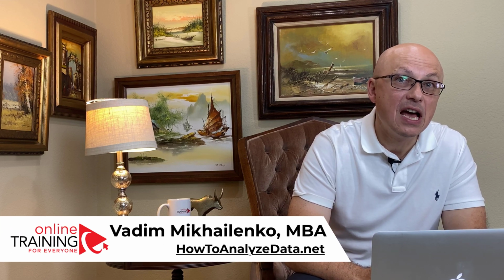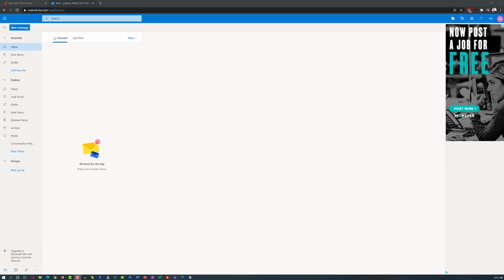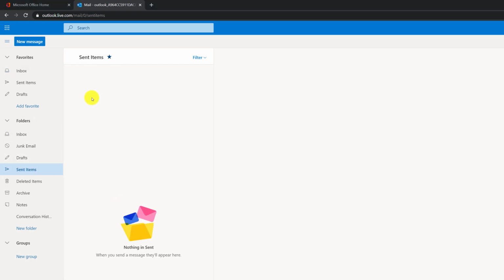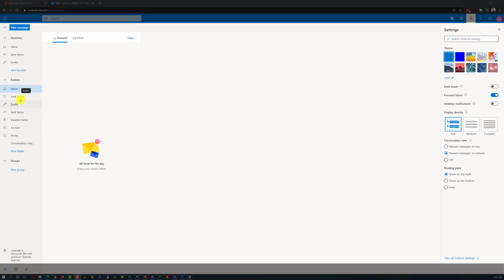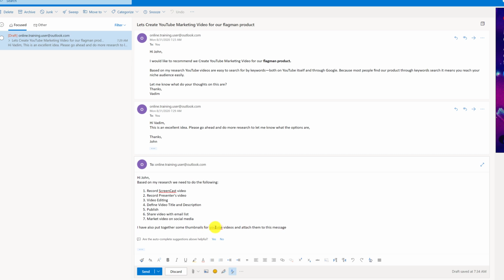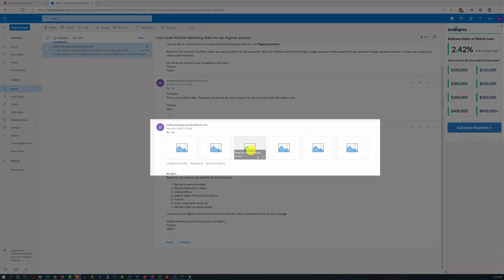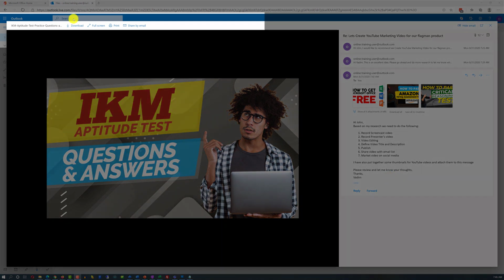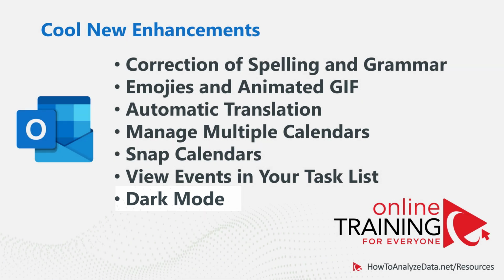Microsoft Outlook Tutorial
Learn how to use latest version of Microsoft Outlook in this tutorial.